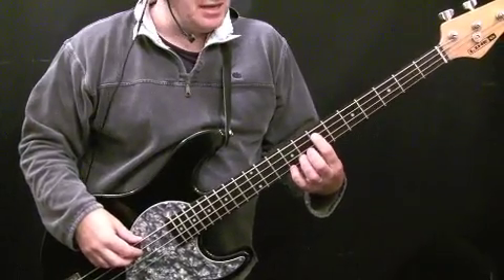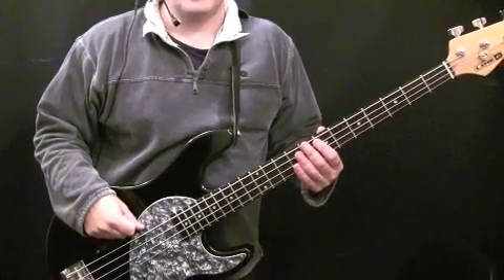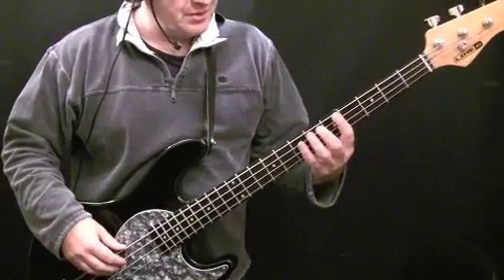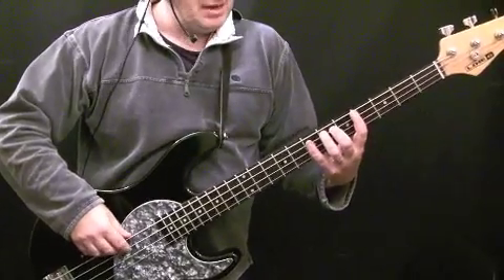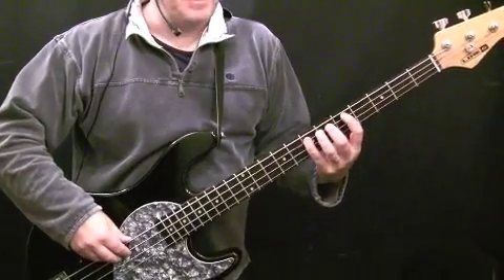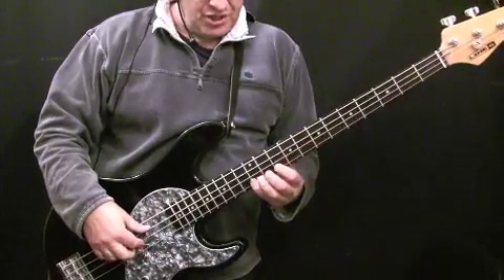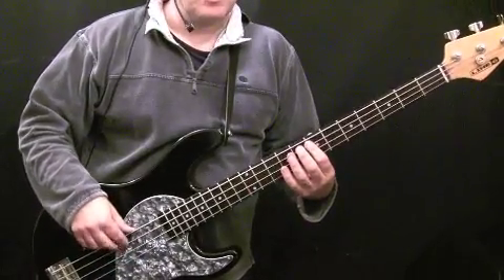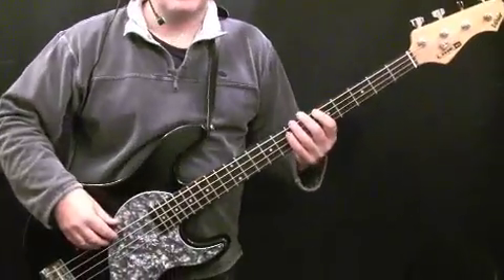How To Play Bass Guitar To Purple Haze - Jimi Hendrix - Noel redding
Here's a lesson on how to play bass to Purple Haze.

I've split the tune down into three sections, the Intro, the Verse and the Guitar Solo (including the three bar interlude that leads into it).  If you learn these three sections you'll be able to play through this great tune.  Depending on your ability level you can either play the sections as I've taught them, or you can get them under your fingers and then start throwing in some variations.

For free song tutorials, including Hotel California, The Weight, Moondance and more. CLICK HERE!